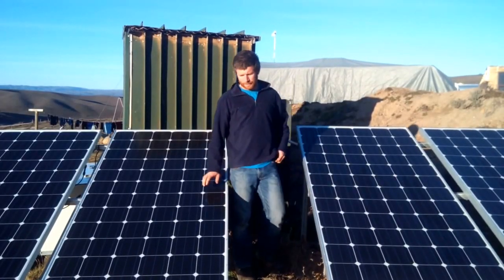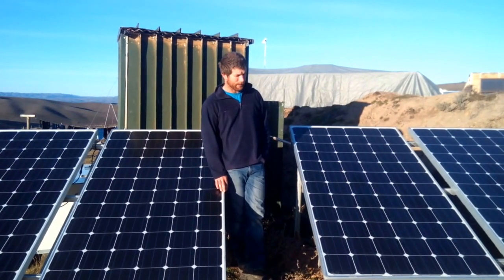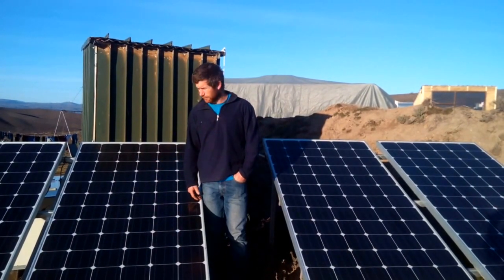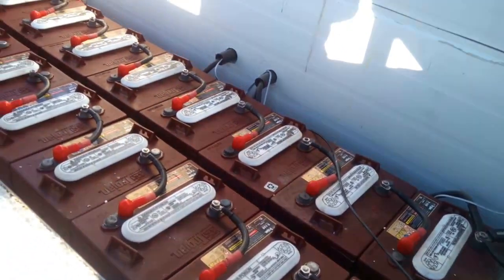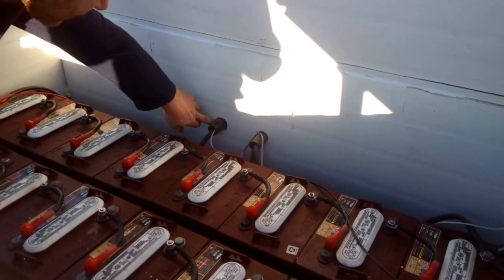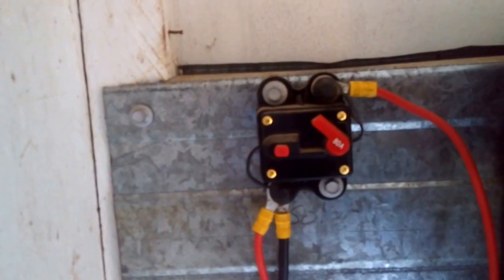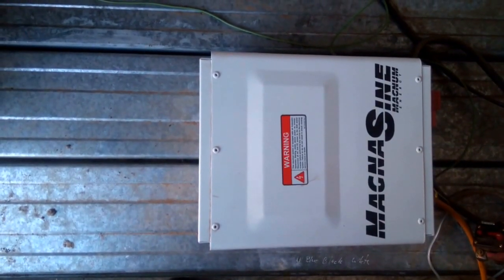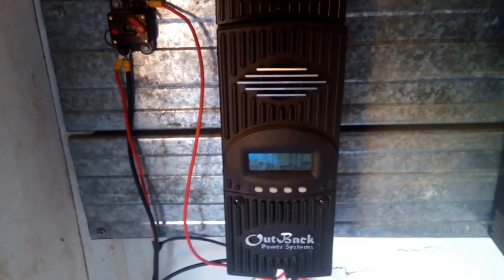Off Grid Solar New Zealand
Our off grid solar set up for family of six with outback charge controller trojan t105 batteries and 1200w monocrystaline panels